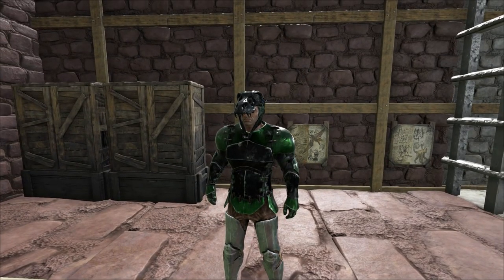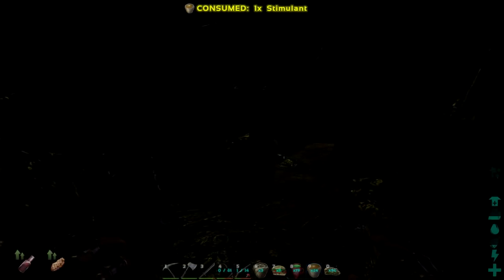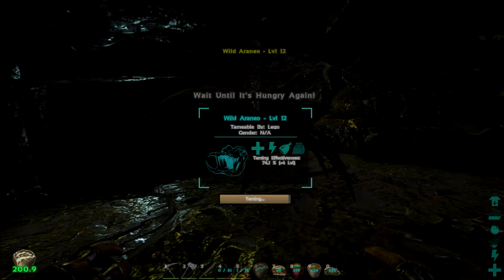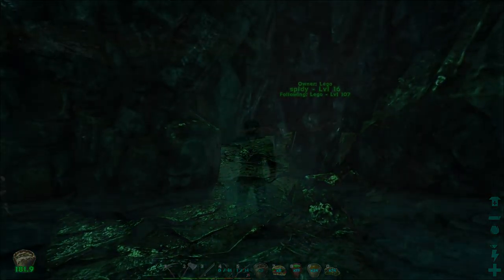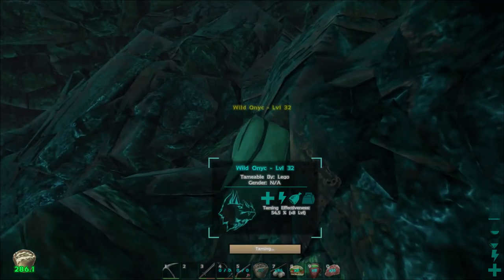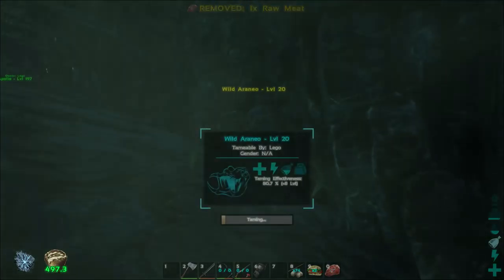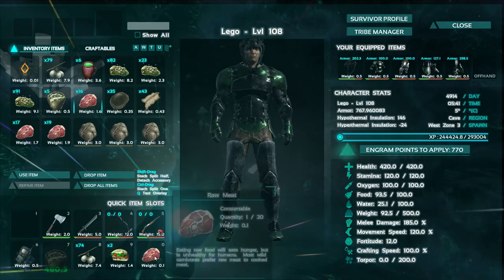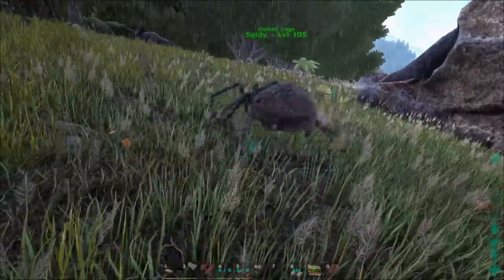Guide to Taming SPIDERS AND BATS | Tips and Game play | (E56) ARK: Survival Evolved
Welcome to the GTJack3d Ark survival Series where we tame, build, explore, and fight anything and everything ARK.  There is a ton to do in this game and I will do my best to cover it all! Today I will head out to a few different caves where we will tame up a bunch of spiders and bats.  I will show you all how the process works!

New twitter page for live updates! @GtJack3d!